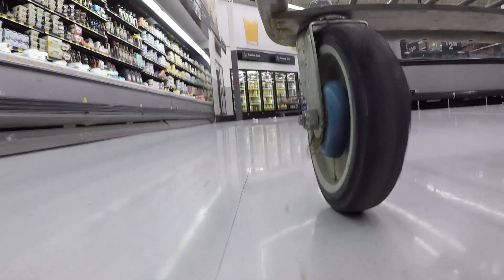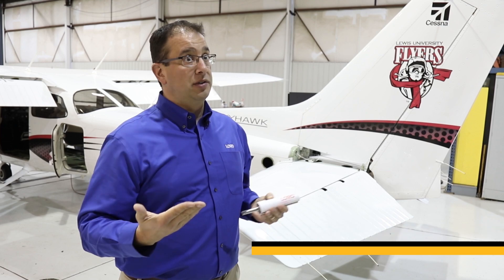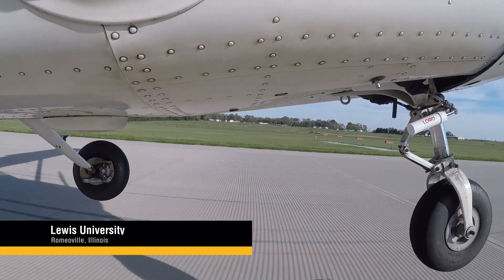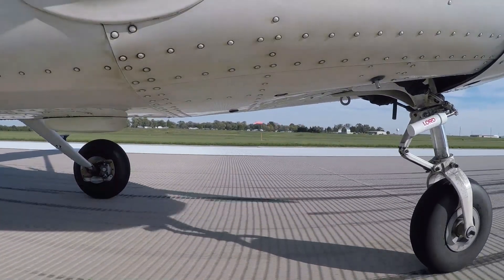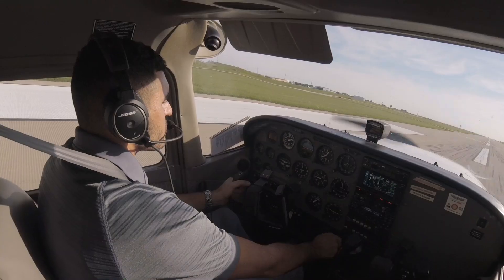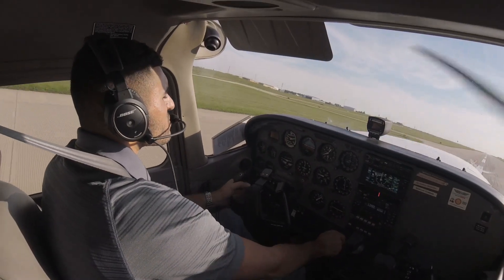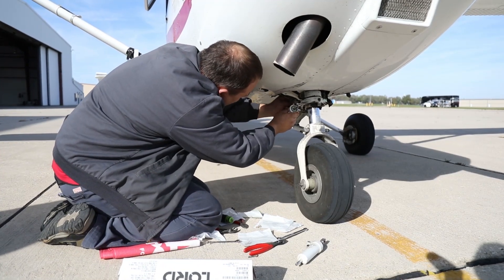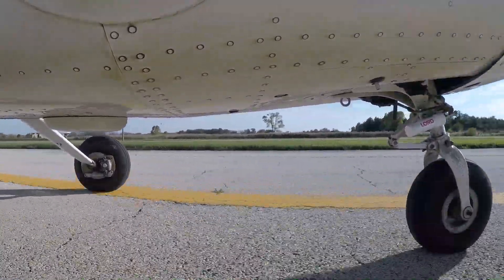Fluid-free Shimmy Damper Aircraft Vibration Control: Lewis University Testimonial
LORD shimmy dampers are designed to control the nosewheel on aircraft, reducing motion to keep the nosewheel straight and true. The Lewis University School of Aviation shares how they’ve been able to achieve over 12 years of use/8,000 hours using LORD shimmy dampers on their general aviation aircraft. By using elastomeric components instead of fluid, these shimmy dampers offer a long-term, maintenance-free solution for general aviation aircraft.